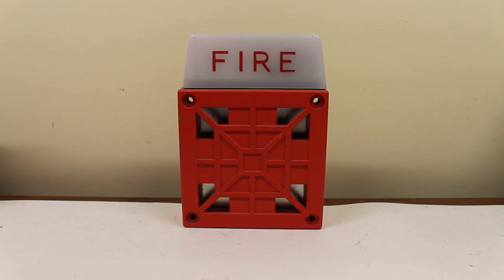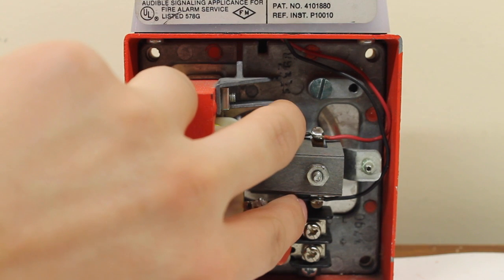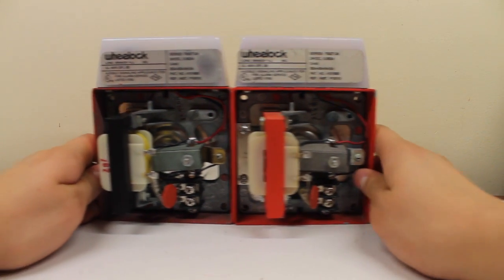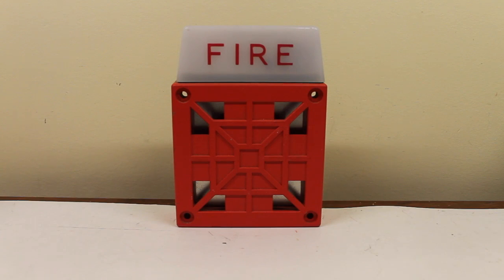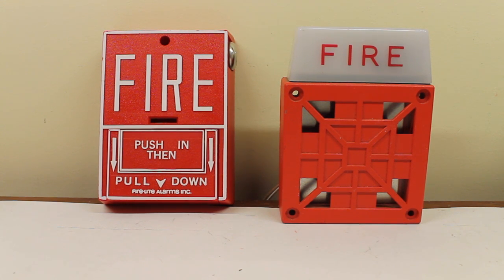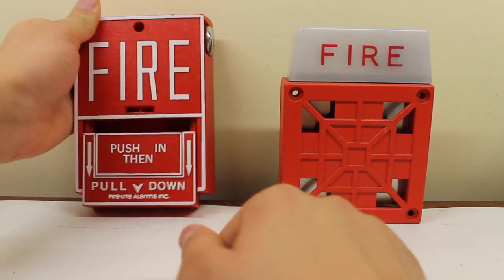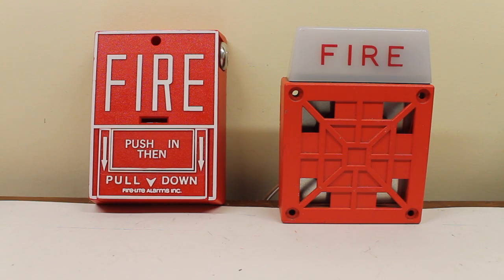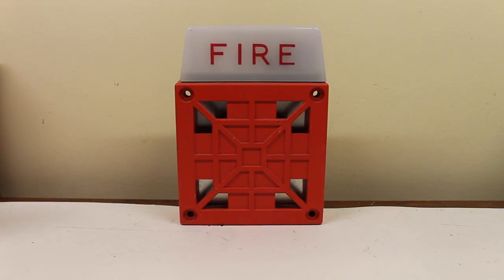Wheelock 7002T-24 Fire Alarm Overview/Test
Well...here it is...the 7002T-24, another one I recently acquired. This is completely different than the one I used in Monaco Vulcan 1: System Test 2 (although the one I used for that does get featured).

Essentially, what the 7002T is is a 34T with a strobe attached to the top of the device, and it's hard-wired into the horn itself. That's the way I think about it, at least. Interestingly enough, the notable "skipping" sound you hear is a result of this particular design. The strobe itself is wired in series with the horn's coil. Because the strobe takes so much power when it discharges and flashes, it's enough to take power away from the horn for a bit, causing a brief "skip." Despite all that, it's convenient to have this arrangement, so the device can be wired with only two wires, must make for a cheaper install.

The 7002T is a descendant of the original 7002 series. The 7002 series was similar in design electrically and mechanically, but lacked the vandal resistant grille. Additionally, they did not feature terminal connectors, only the "pigtail" connectors. In 1985 that the 7002 was redesigned to feature a Vandal Resistant grille.

One other feature I point out is the red magnet this device has. Although this isn't too significant in the functionality of the alarm itself, it is something interesting to point out. I believe devices in the mechanical horn family (34T, 7002T, 7001T, etc) that were made from the 1990's up until its discontinuation in 1994 featured this. Devices made prior to this had a black coil assembly. Why they went this route? I'm not completely sure. This 7002T was made in 1990.

1: It is a FELONY to pull a fire alarm in public to falsely report a fire (i.e. "Just for fun). A fire alarm in a public building should only be pulled if there is actually a fire or other emergency. However, this is being activated in a controlled and legal environment, an enthusiast's test setup. No fire departments were called when activating the alarm.

2: This video contains flashing lights from a strobe. Those prone to seizures from flashing lights SHOULD NOT WATCH THIS VIDEO.